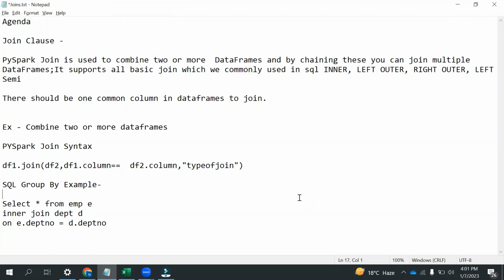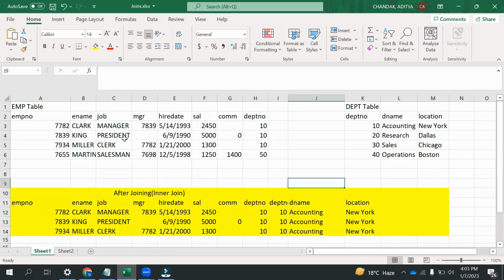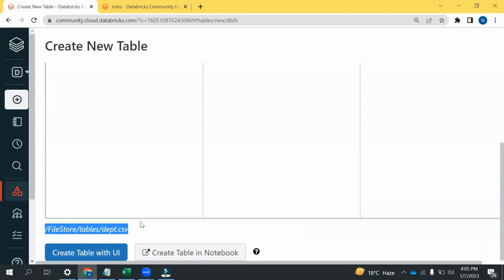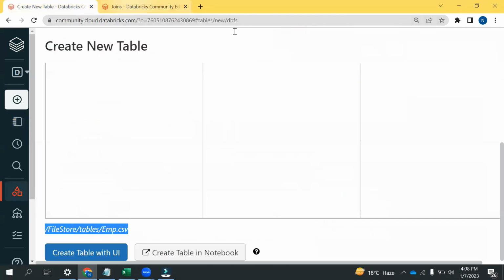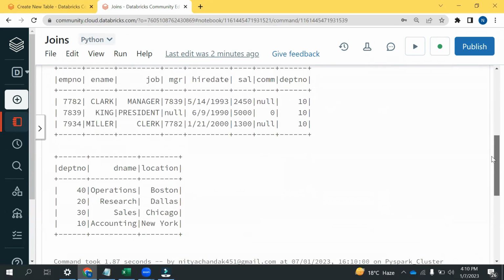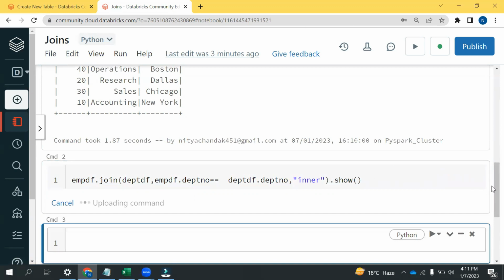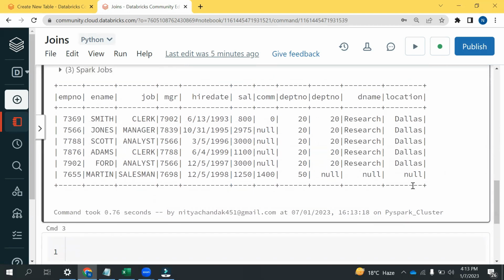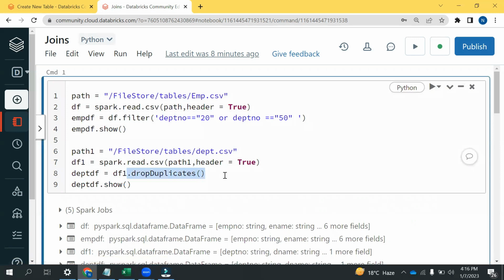Pyspark Tutorial || Multiple Types of Joins || Join In Pyspark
In this Video. I have described the following things.

* How to use  join in Pyspark?
* Join in Pyspark.
* How to Merge Table in  Pyspark?
* Multiple Types of Join?.

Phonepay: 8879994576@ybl